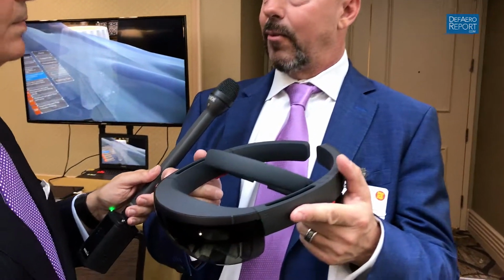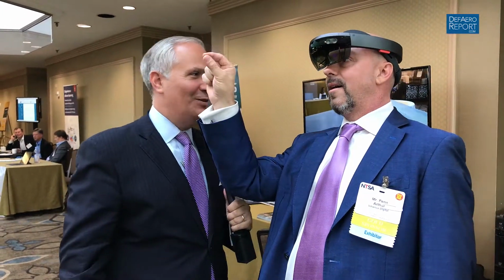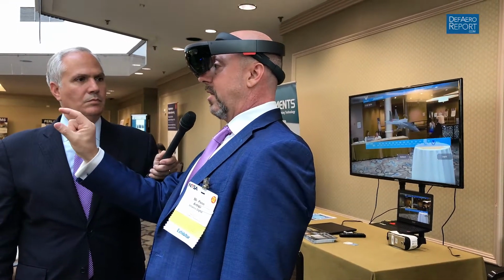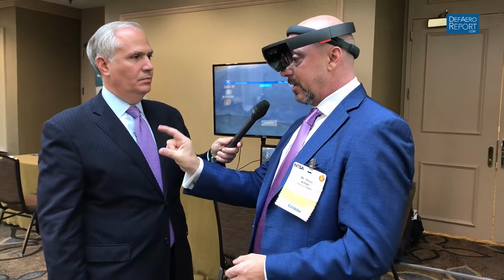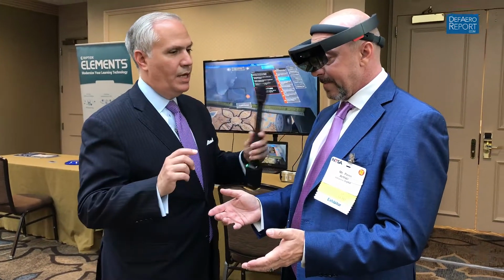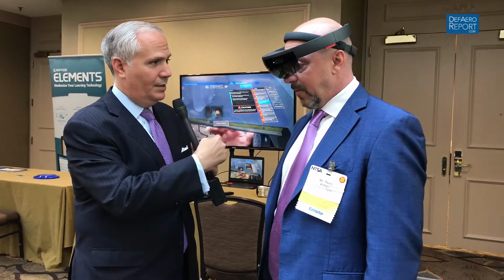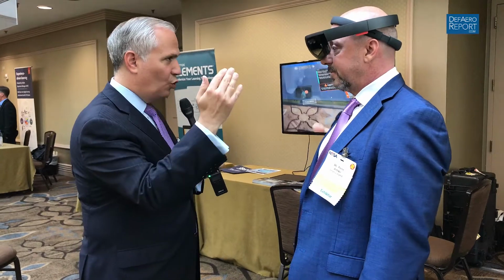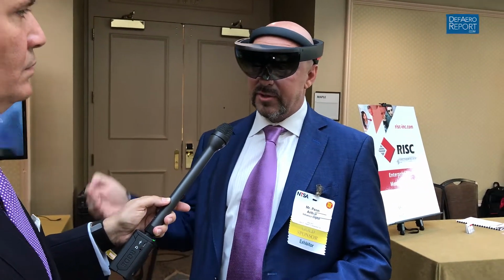Inhance Digital's Arthur: Mixed-Reality Technology Can Help Train USAF Maintainers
Penn Arthur, CEO and co-founder of Inhance Digital, discusses the  proof of concept app the company created for the US Air Force Research Laboratory, which uses mixed-reality technology to help train Air Force maintainers, during an August 3, 2017, interview with Defense & Aerospace Report Editor Vago Muradian. The interview was conducted at the iFest 2017 conference in Alexandria, Va.